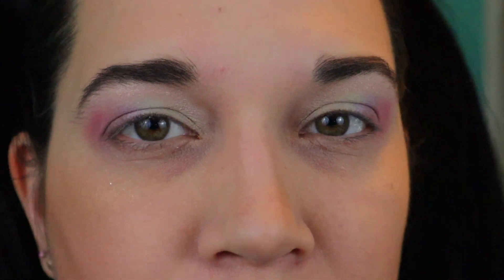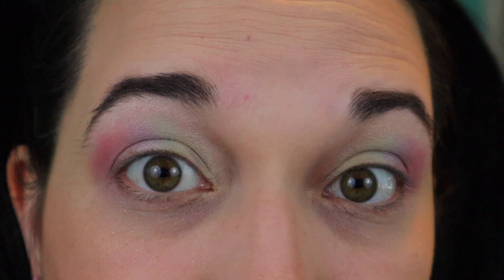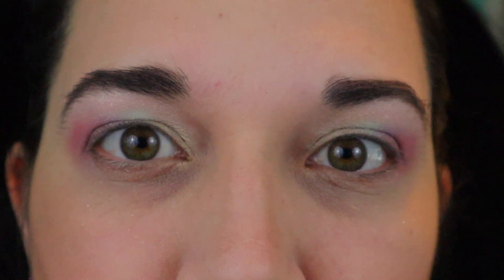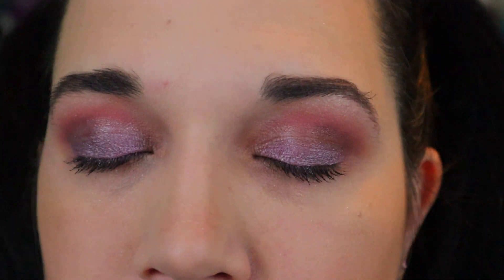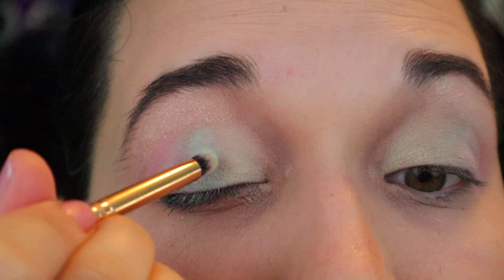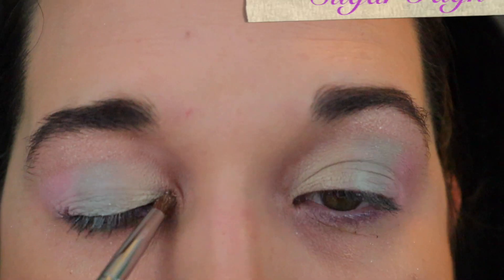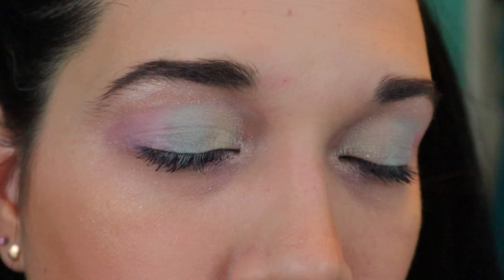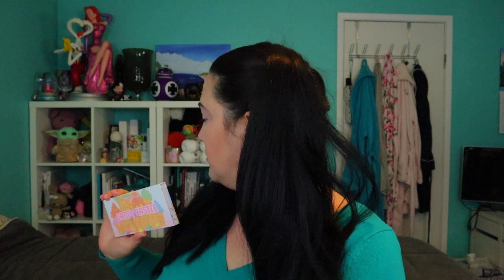Colourpop x Candy Land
Today we are reviewing the Colourpop x Candy Land collection. I have the palette and the three lip balms.

Want to know why this palette was a fail? Then you need to watch and see why.